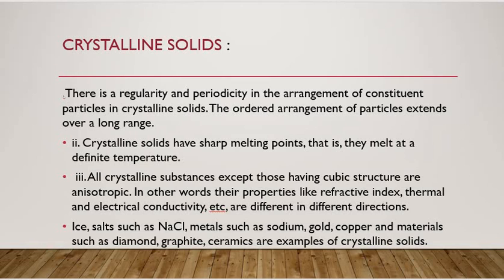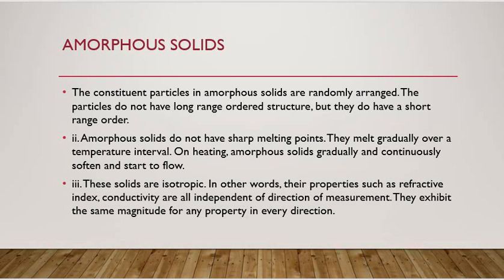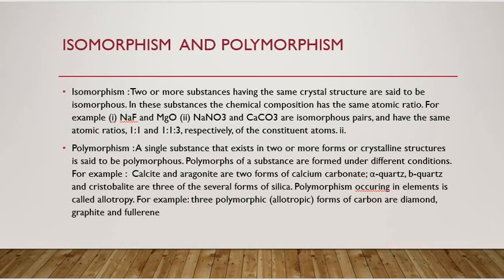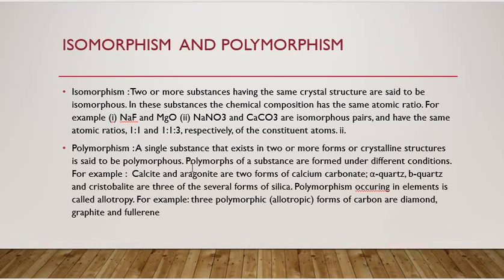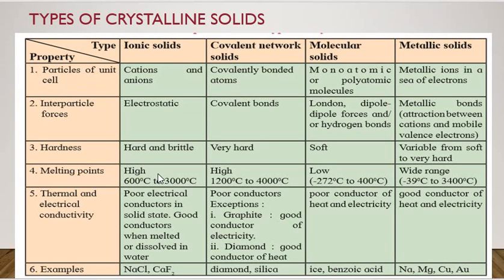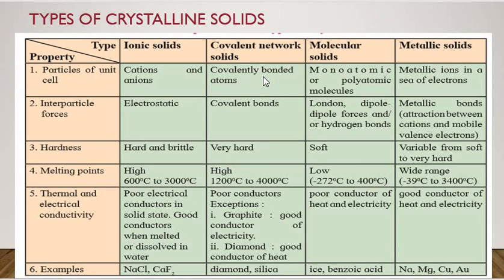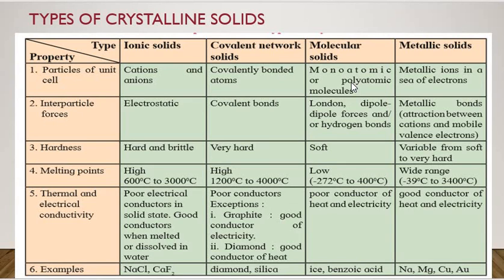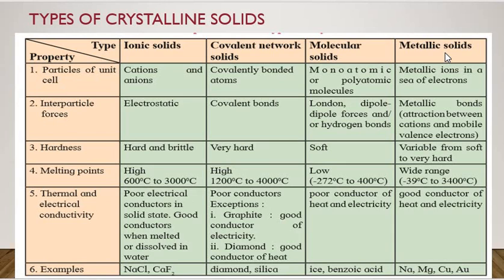Std 12- Solid state - video 1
Types of solid, iosmorphism, polymorphism and classification of crystalline solids